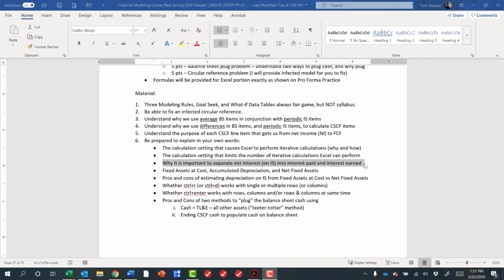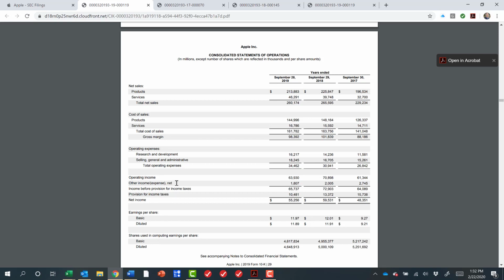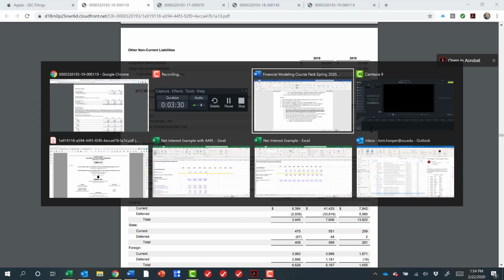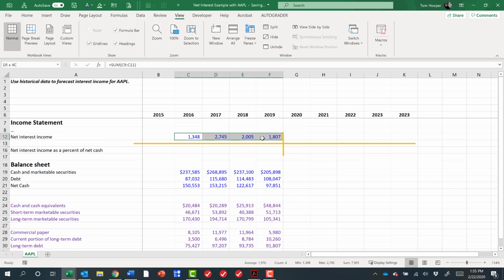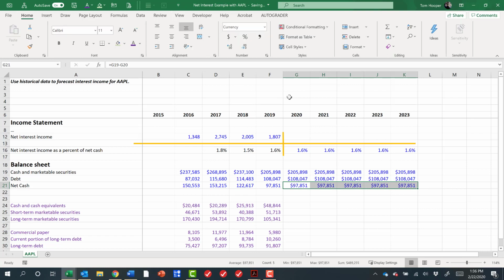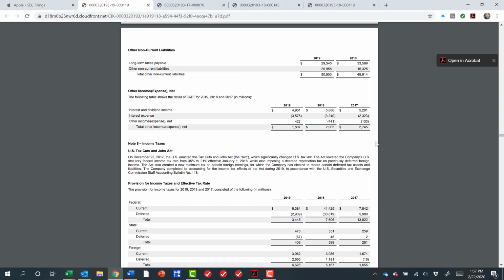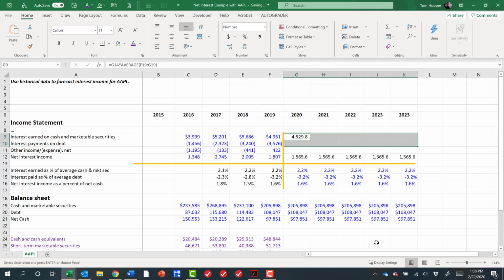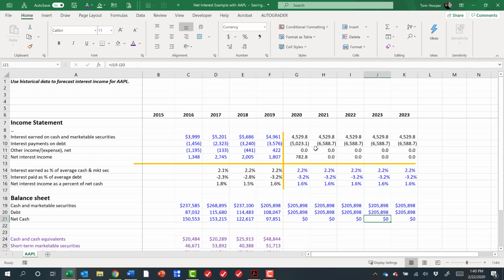Video Net Interest Example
Example of why it is important to separate net interest into interest earned and interest paid